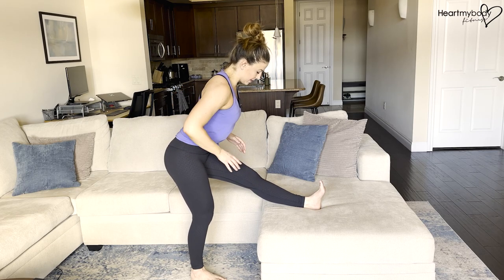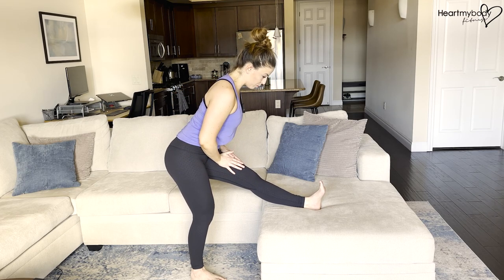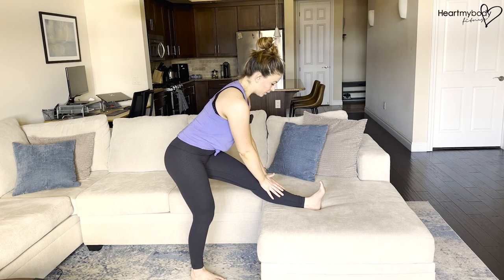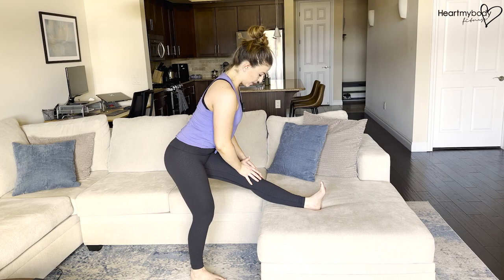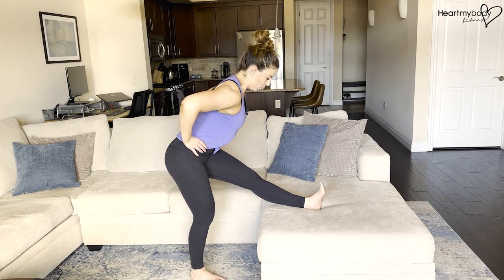How to do a Standing Hamstring Stretch